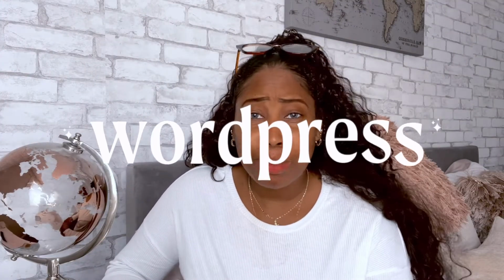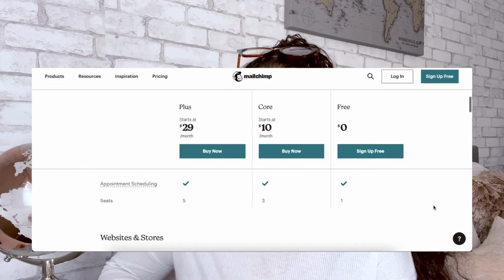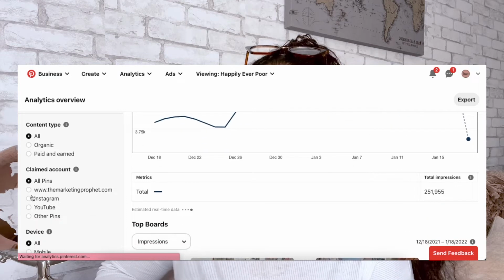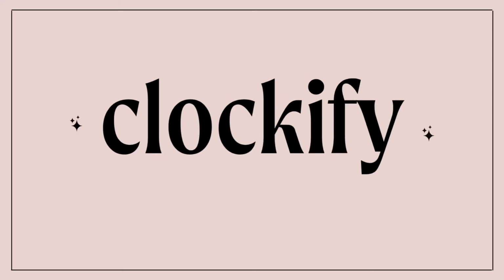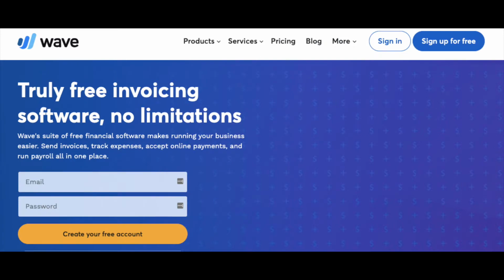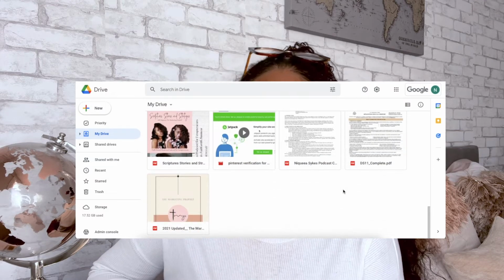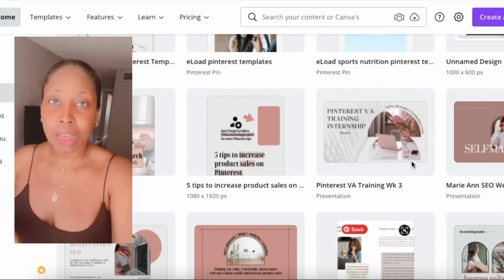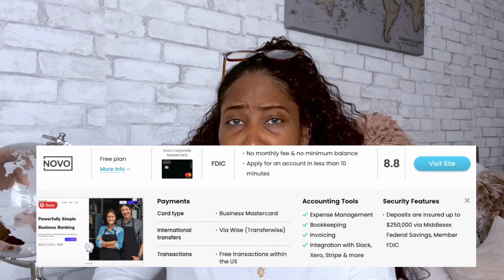20+ FREE Websites and Apps You NEED as a Small Business Owner | Banking, Payroll, Email and more!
Are you a small business owner looking for the best FREE (or cheap) website and apps for your business?

As a small business owner, I try to save as much as I can when it comes to websites and apps I use to automate and run my business.

 In this video, I share a list of 20+ websites and apps I currently use that are either FREE or cheap. These include websites and apps from Accounting, Taxes, Social Media, Graphic Design, Video editing, Banking, Contracts, Email Platforms and so much more.

I hope this video is resourceful for you and your business.

Are you a Christian Female Entrepreneur? Listen to my podcast
Scriptures, Stories and Strategies, a Christian business podcast for female entrepreneurs who want to infuse more faith within their business.

In this podcast series, I take scriptures and stories from the bible and transform them into business strategies.

Want to increase your brand's visibility in the search engines and learn what it takes to rank number 1 on Google?

Take our FREE SEO Course  by accessing our VIP Marketing Lounge!